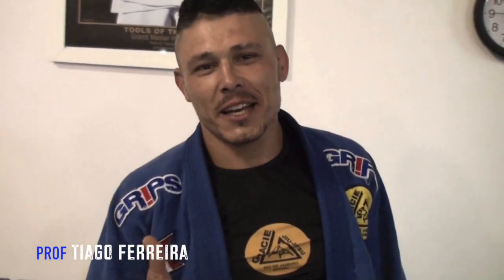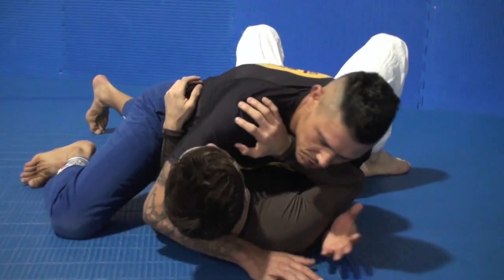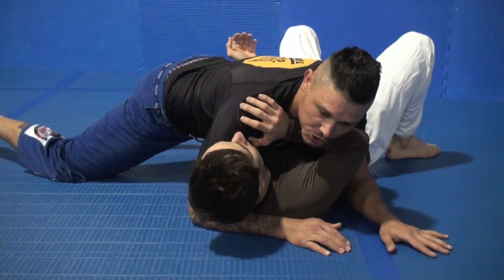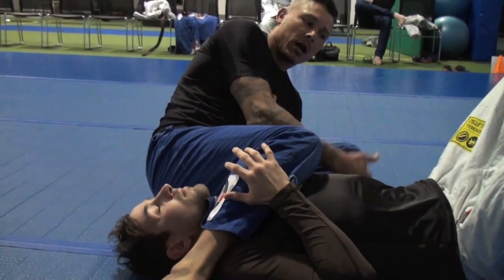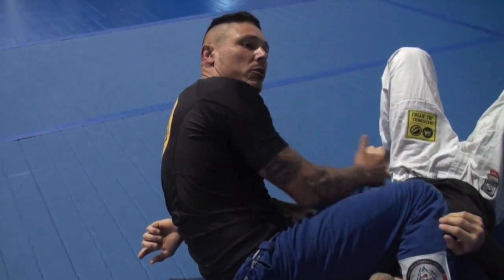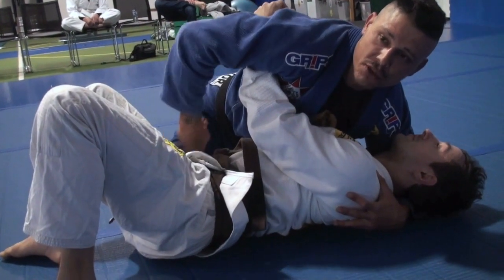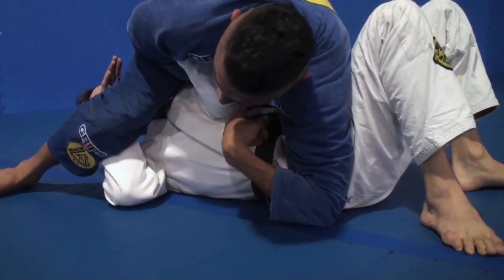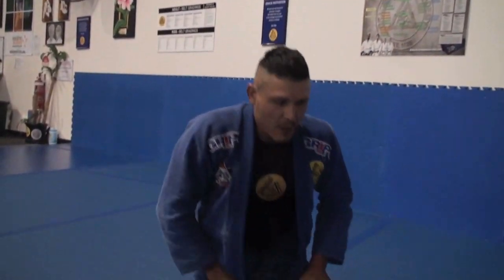Mat Time Move with Tiago Ferreira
Long time Gracie Academy black belt, Professor Tiago Ferreira demonstrates some cool  join lock tricks from side control in both gi and no gi.